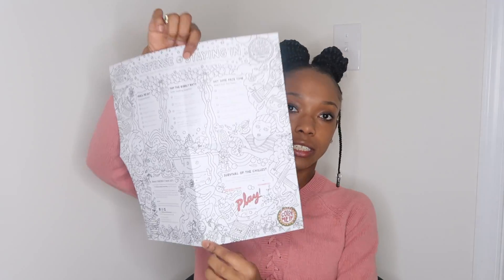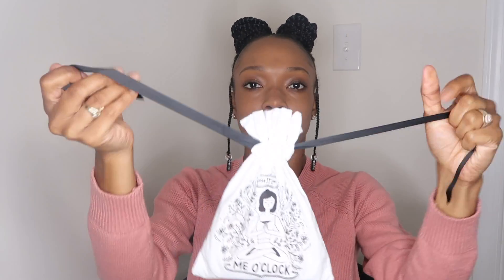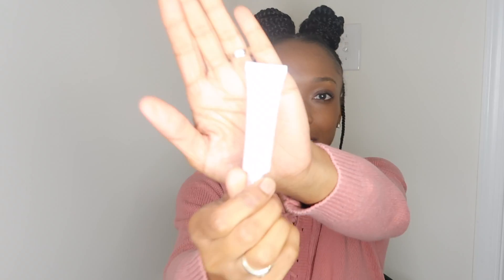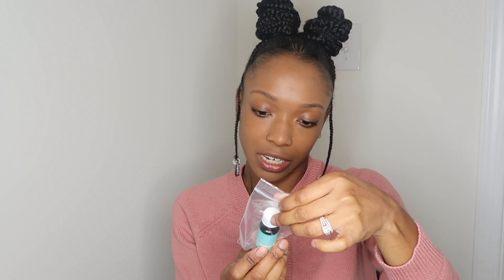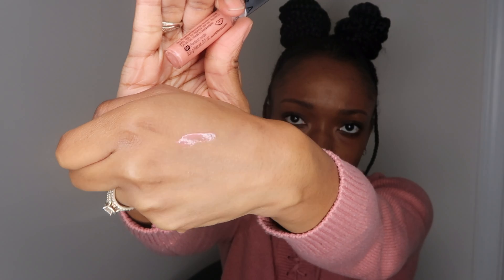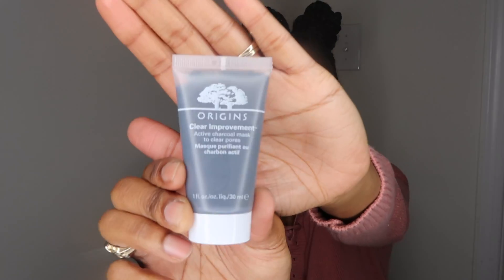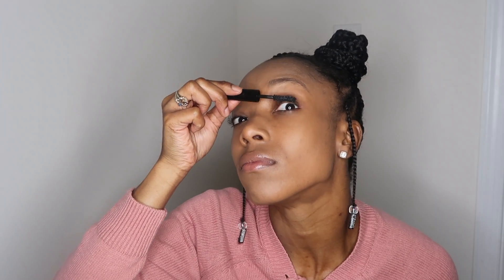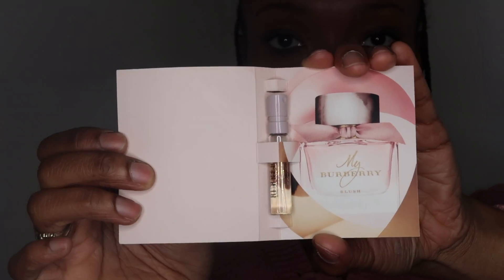Play By Sephora November 2017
Play By Sephora November 2017. This is my first ever Play box from Sephora I wanted to show you guys the items that I received in my box for the month of November.